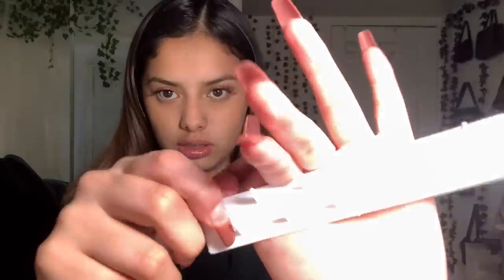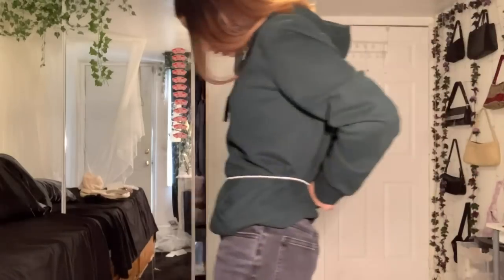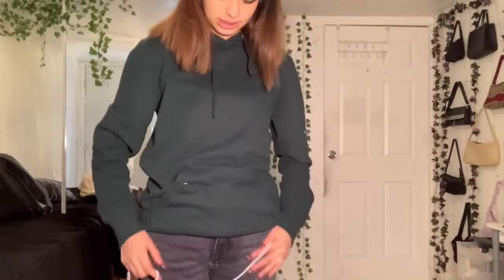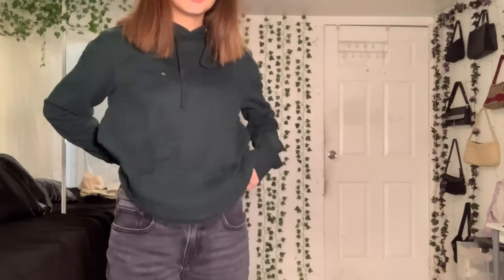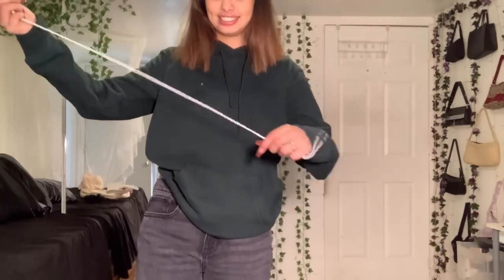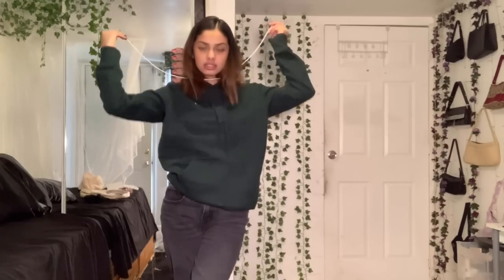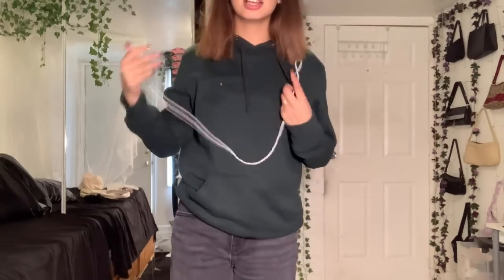an accessories haul from SHEIN (jewelry+hats)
If you enjoyed give this video a like  :)

3 In 1 Phone Wide Angle Macro Fisheye Clip Lens